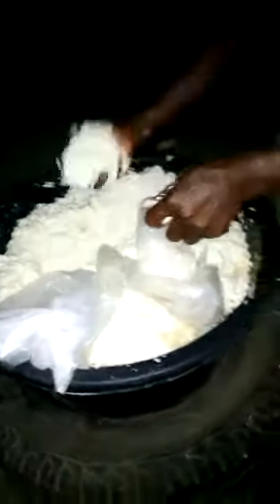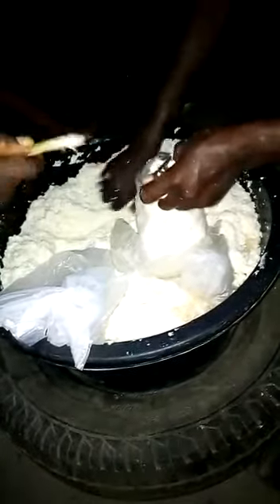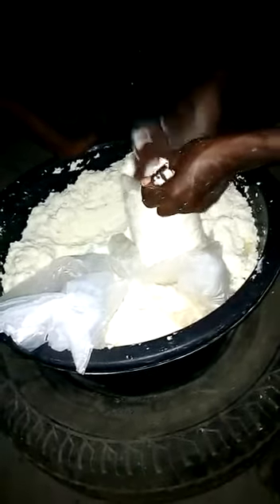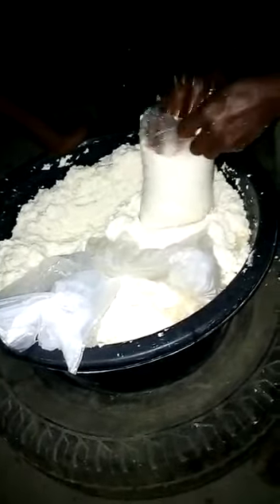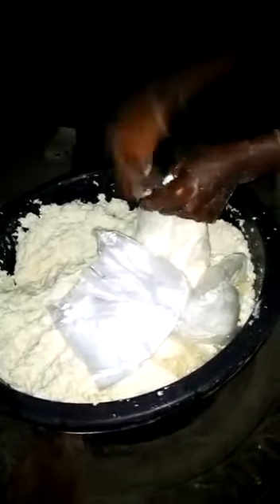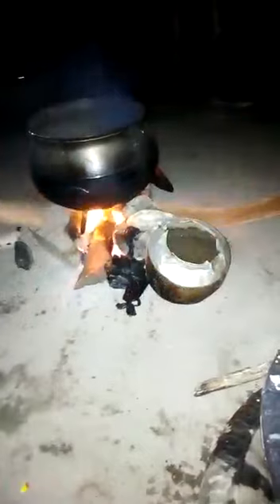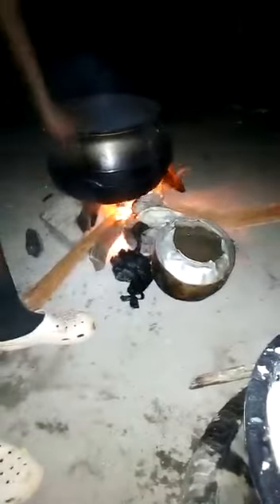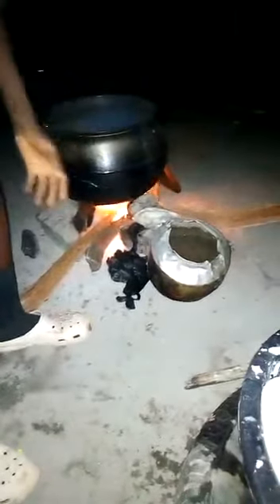making some type of fufu in Nigeria